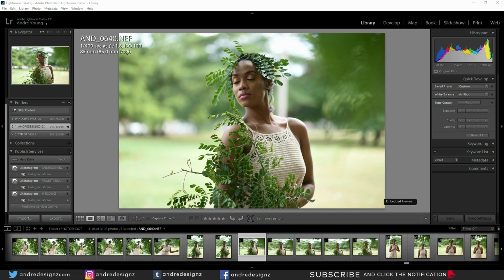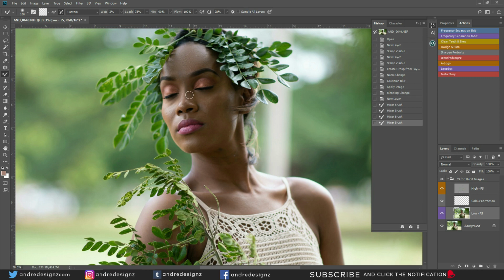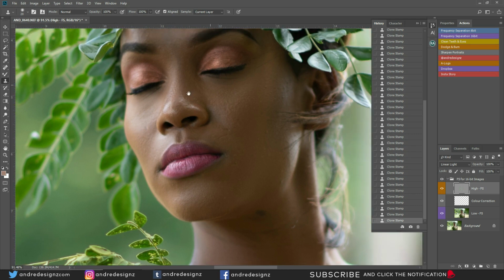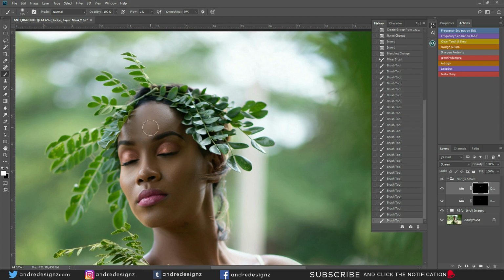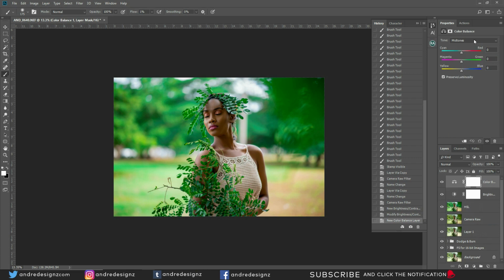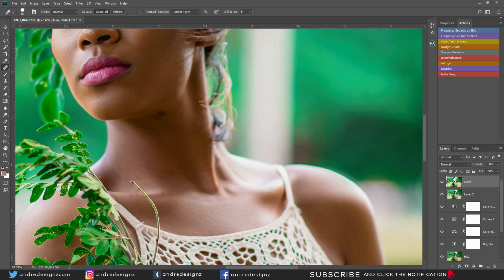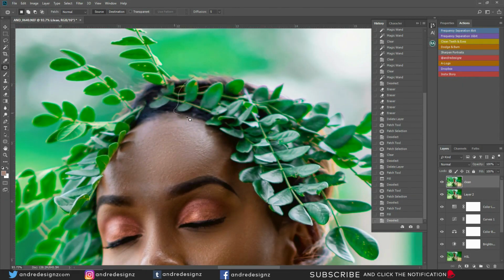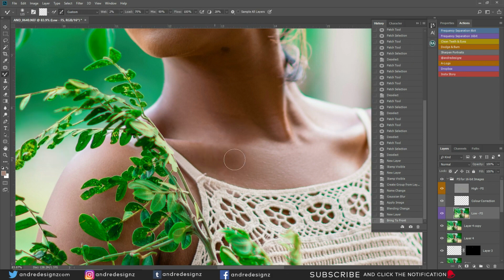I Was Stylist and Photographer (Photoshop Retouch Tutorial) frequency separation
-🔴 Previous Video -🢃-
●Crochet Outfit Photoshop Retouch Tutorial

CAMERA:
-Nikon D750

LENSES:
-Nikon 85mm f/1.8G
-Nikon 50mm f/1.8G
-Tamron 24-70mm f/2.8
-Tokina 17-35mm f/4